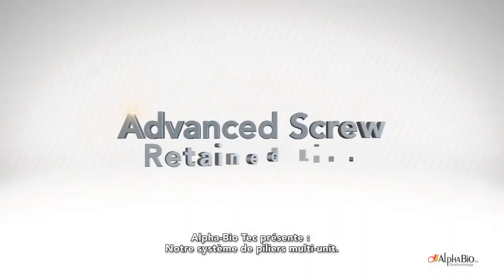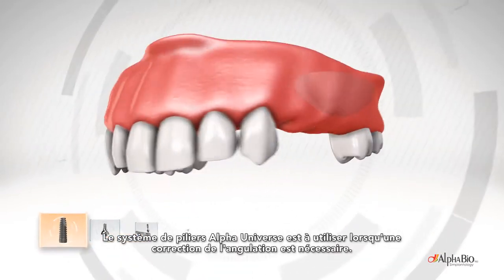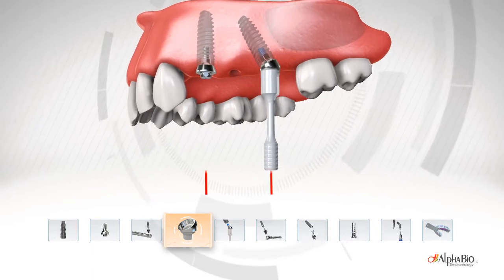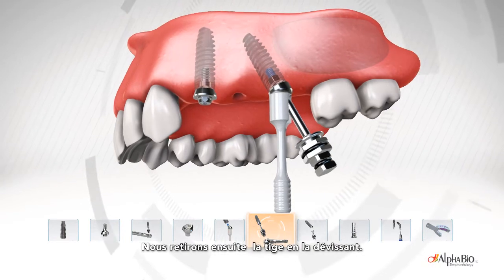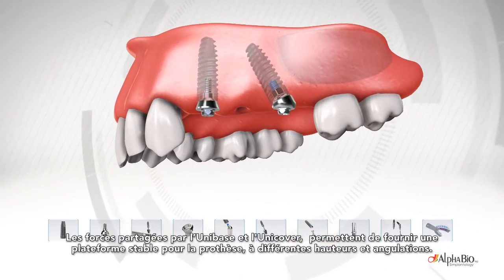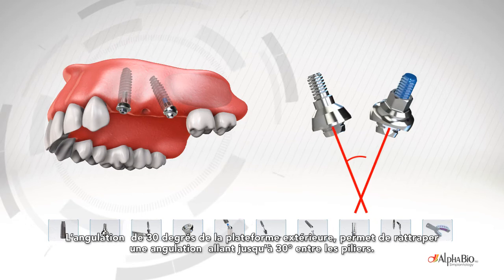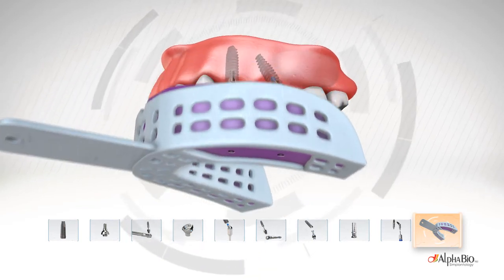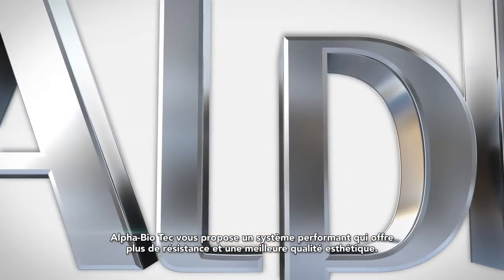Alphabio système de pilliers Multi Unit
Alphabio France vous présente un système performant qui offre plus de résistance et une meilleure qualités esthétique : le syteme de piliers MULTI UNIT
dans le cas des restaurations simples ou multiples.
pour toute commande voici le liens .